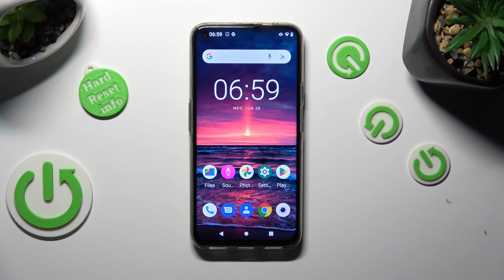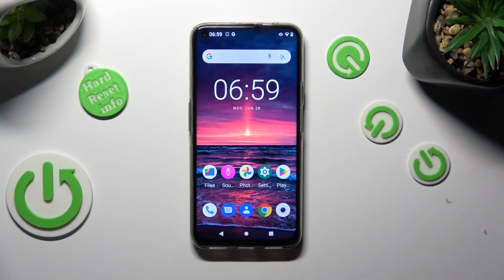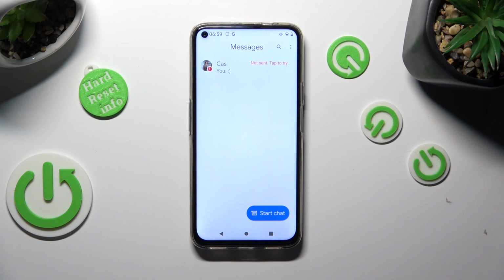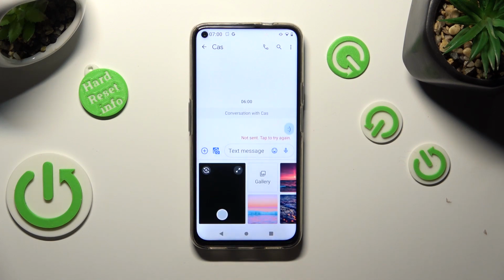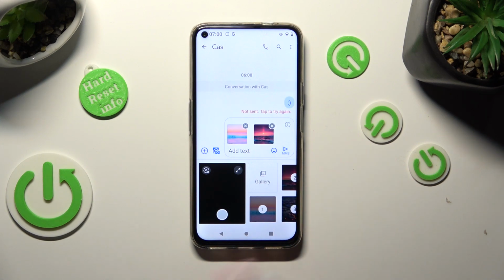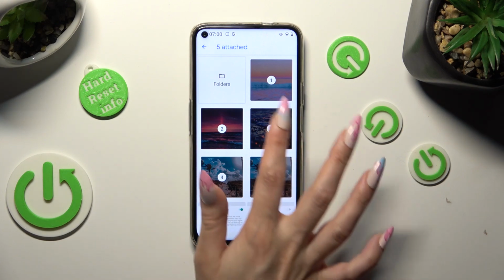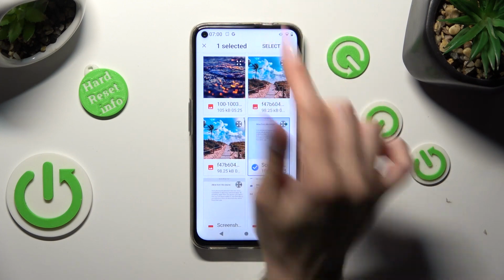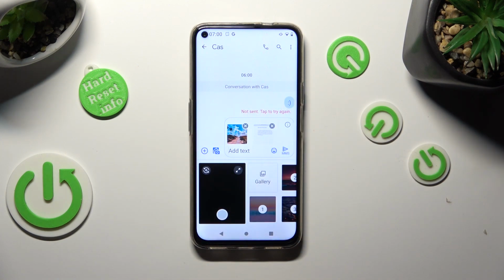How to Add Pictures/Photos to Your Text Message on HAFURY GT20? - Attach Media Files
Learn more about HAFURY GT20

The HAFURY GT20 device makes it easy to add photos or pictures to your text messages. With our video, you can enrich your messaging experience with visuals whether you're sending a heartfelt photo or a funny meme.

How to attach pictures to text messages on HAFURY GT20?
How to capture and send new images in text messages on HAFURY GT20?
How to attach images to text messages on HAFURY GT20?
How to attach photos to text messages on HAFURY GT20?